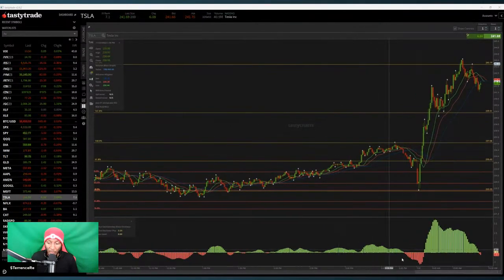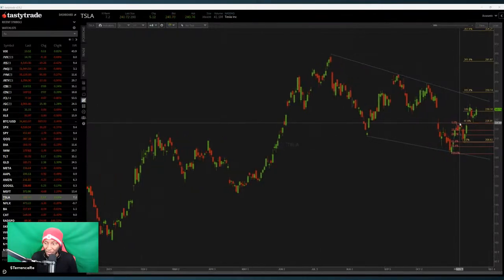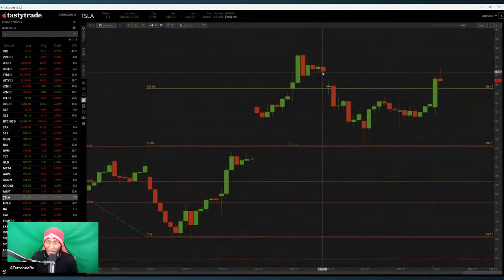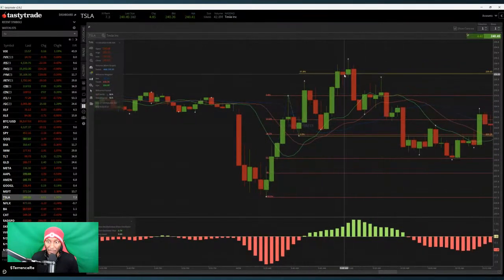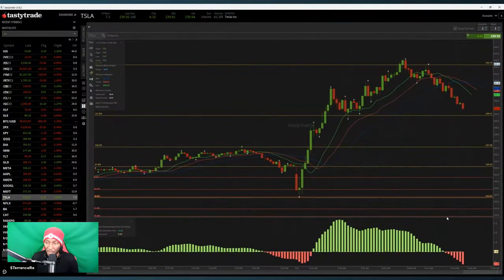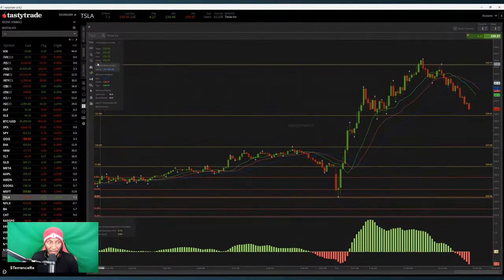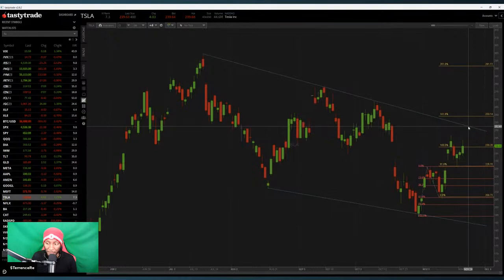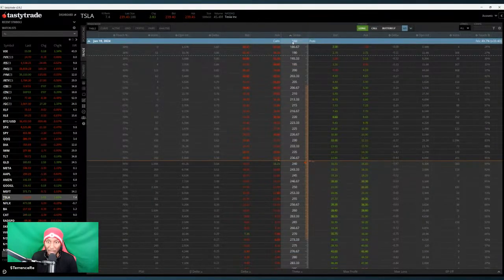Stock Market Update: Tesla is Moving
On the "Stock Market Update" I go over stock market news from the week and chart setups in stocks that I'm watching.